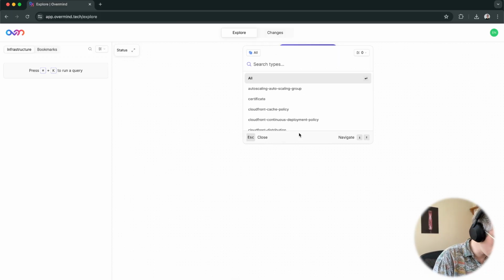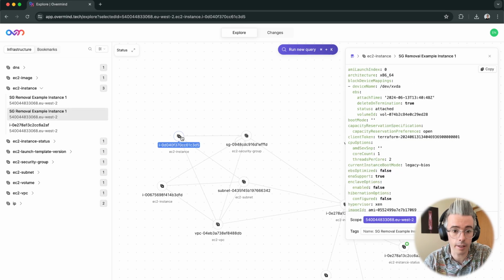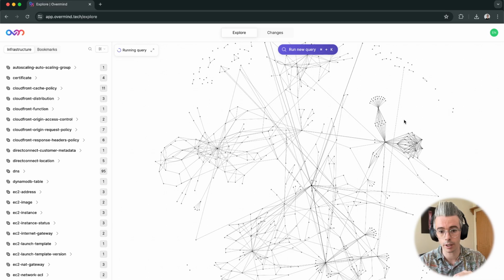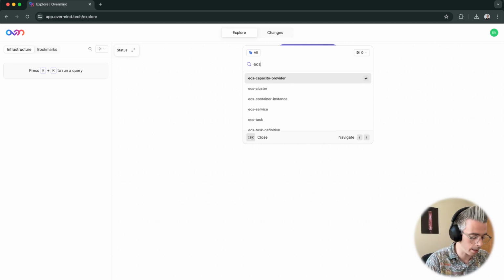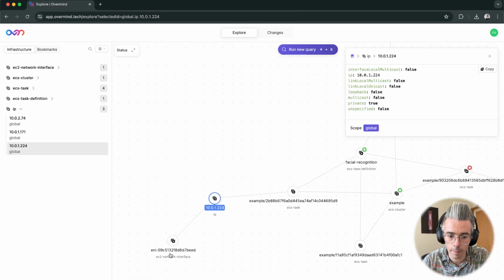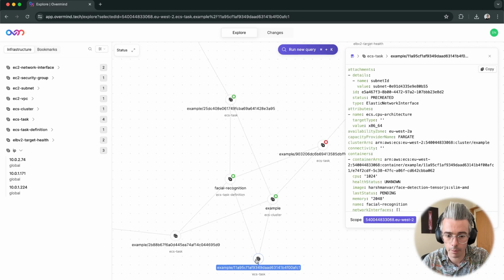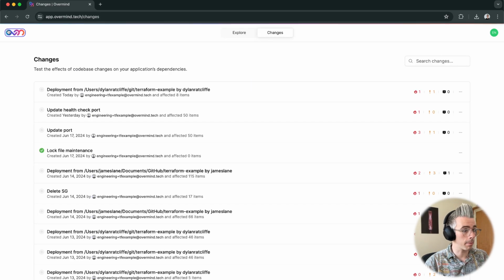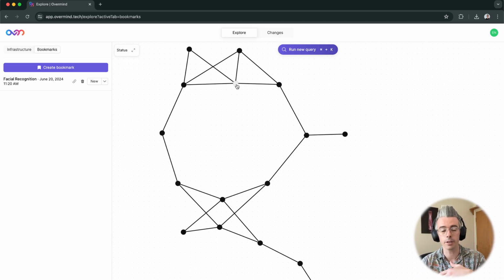Overmind Explore Demo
A demo of Overmind's explore features that can be used to discover your infrastructure in real-time